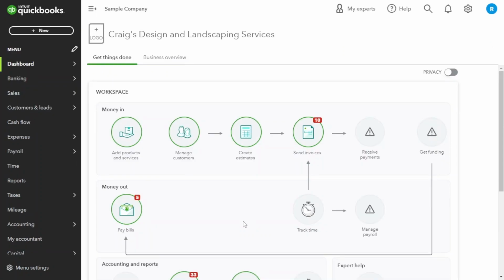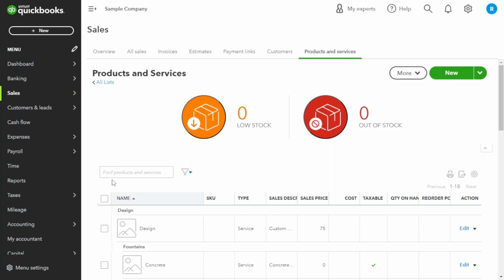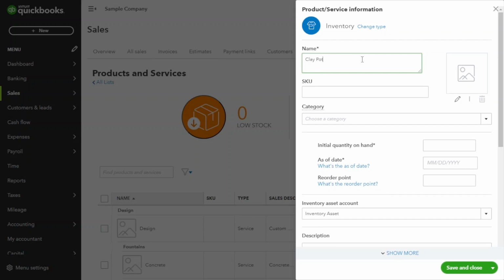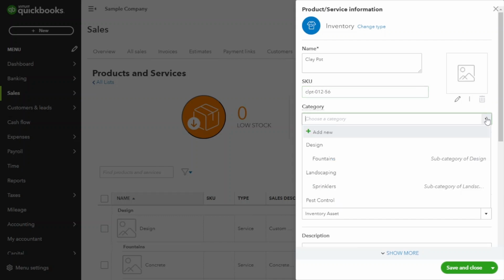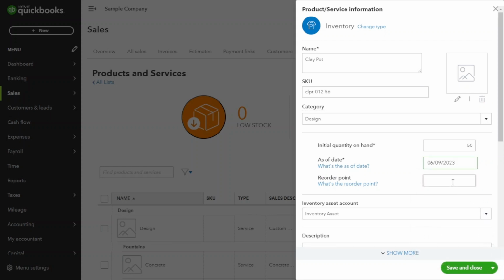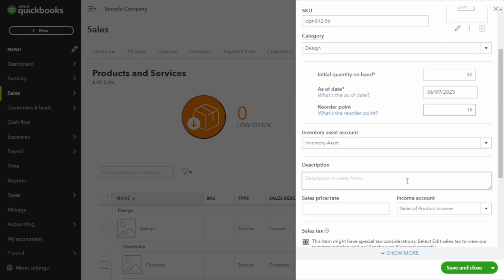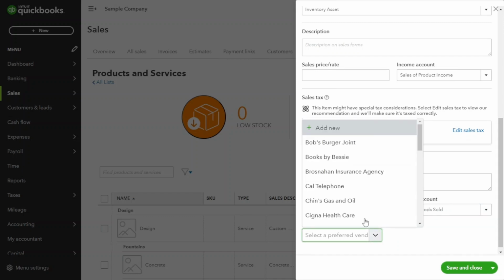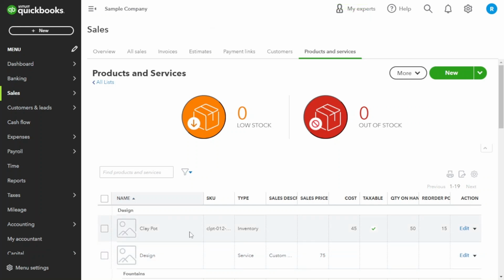How to Add Inventory in QuickBooks ? Tips & Tricks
In this video I'll show you  How to Add Inventory in QuickBooks. The method is very simple and clearly described in the video. Follow all of the steps & How to Add Inventory in QuickBooks